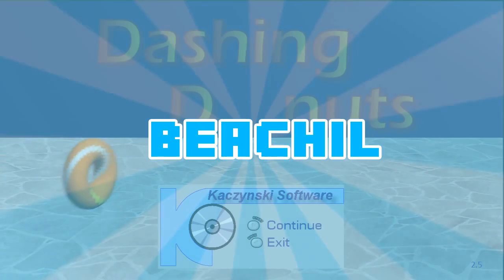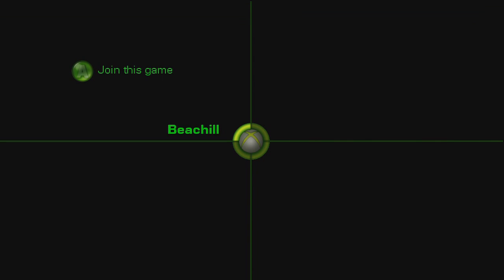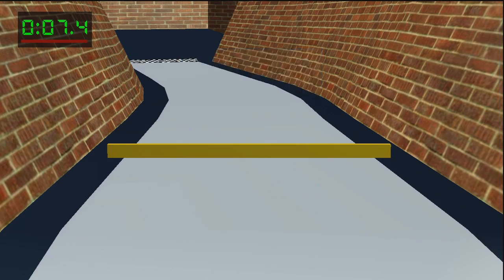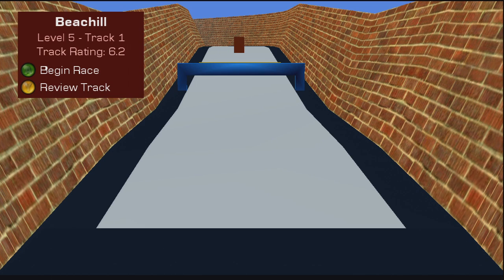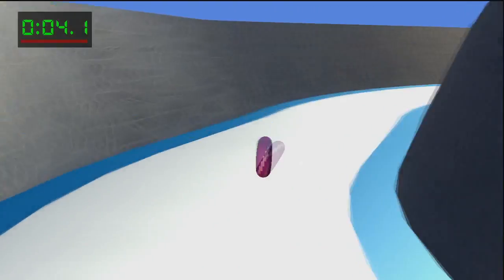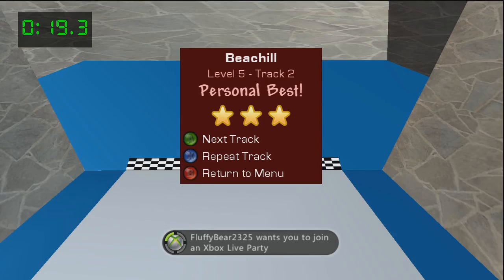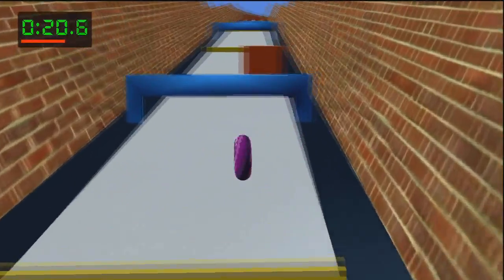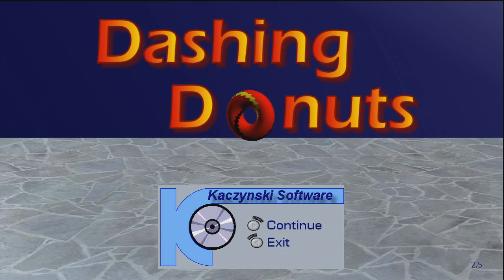Lets Play... Dashing Donuts! - Weird / Funny Donut Xbox 360 Game - [Xbox Live Indie Game]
Another video of a game from the Xbox live indie marketplace... Lets Play Dashing Donuts! This game is available on the xbox indie marketplace for 1$ and this video is part of a mini-series I am doing where I download random games to review the good, the bad.. and the downright terrible.

Thankyou so much for watching, I appreciate every view, like, subscription etc, means the world :)